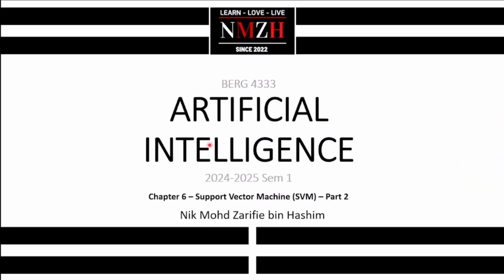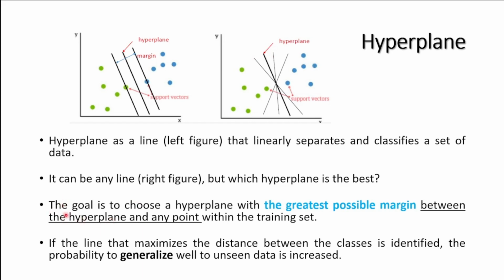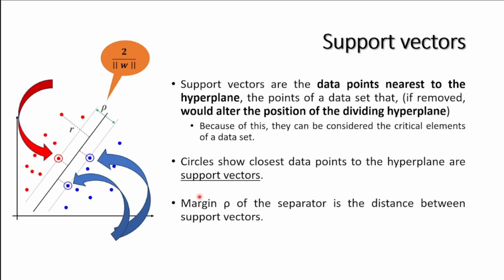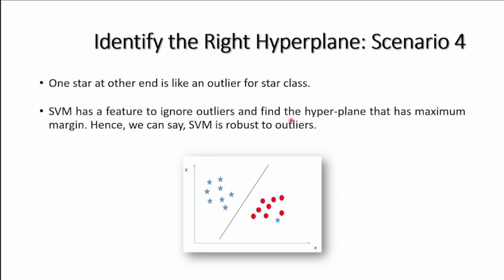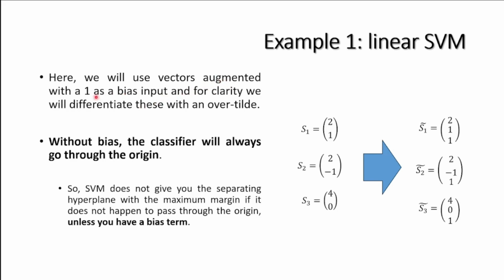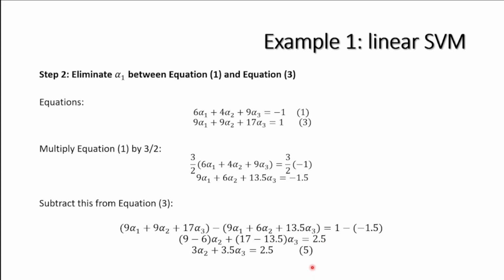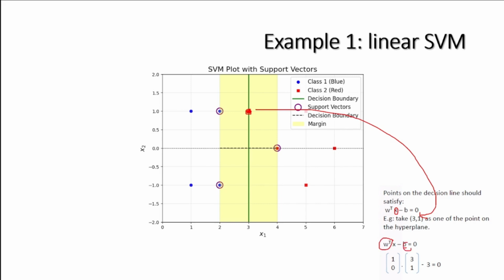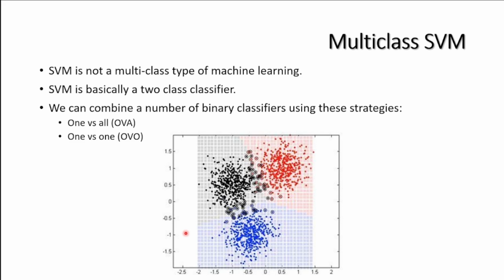Support Vector Machine | Linear and Nonlinear SVM | Artificial Intelligence | Part 2